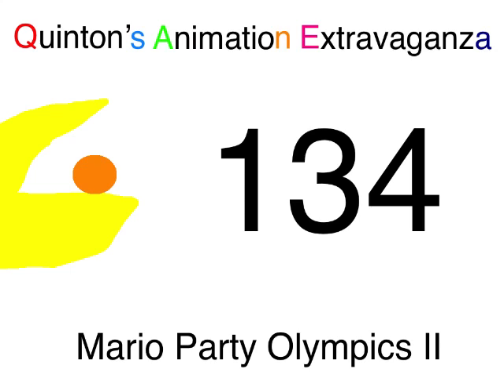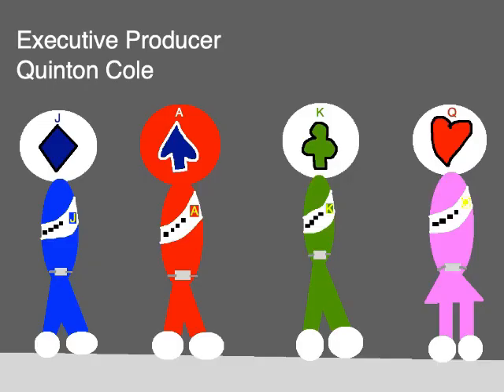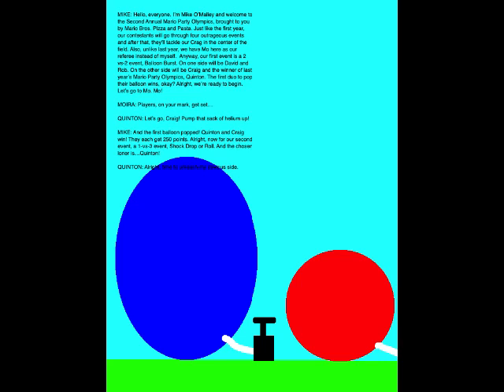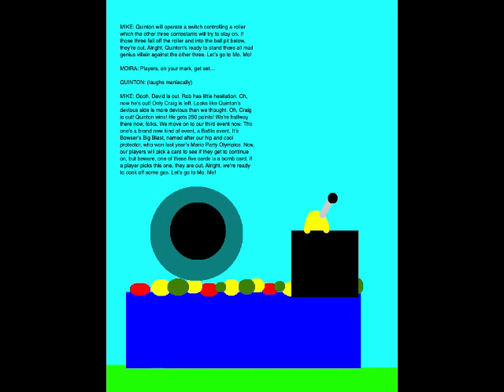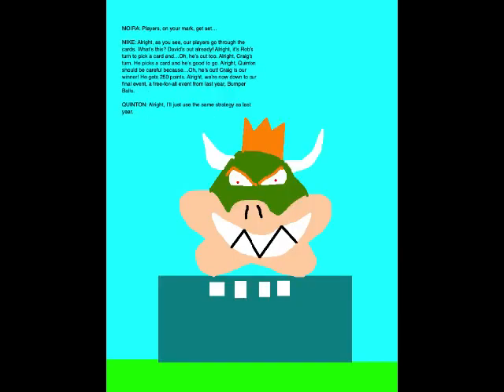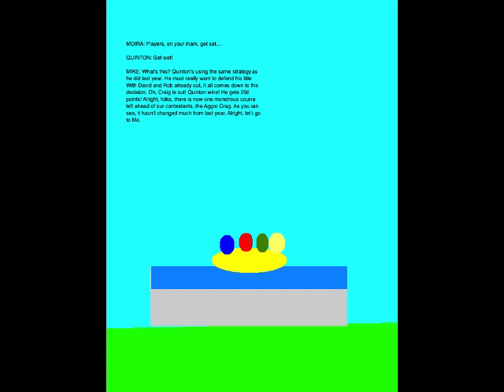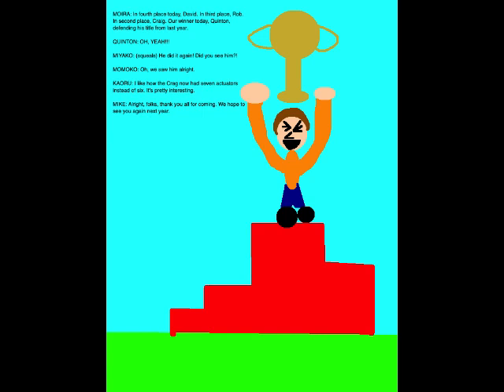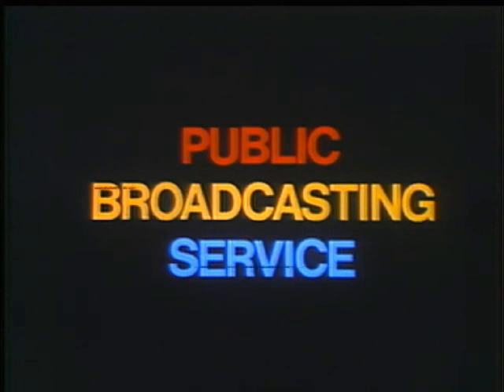Quinton's Animation Extravaganza Episode 134 - Mario Party Olympics II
Set on August 29, 2019, this episode is where I compete in the Second Annual Mario Party Olympics to defend my title.